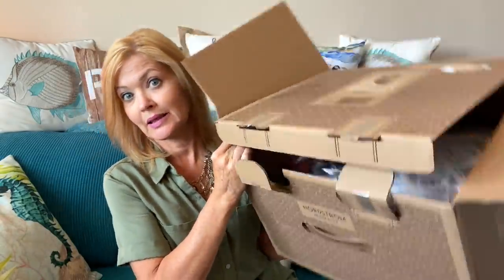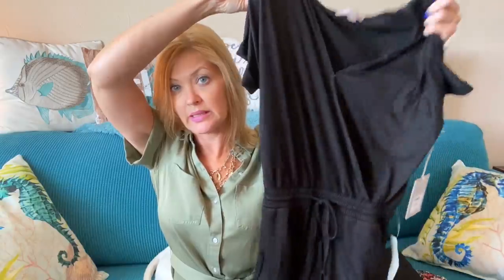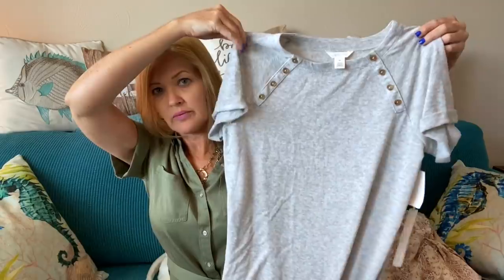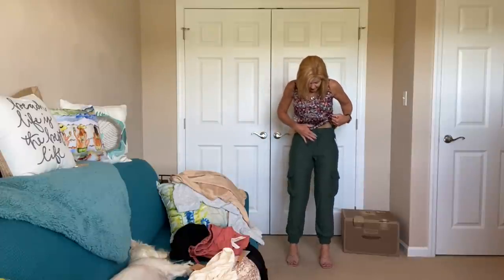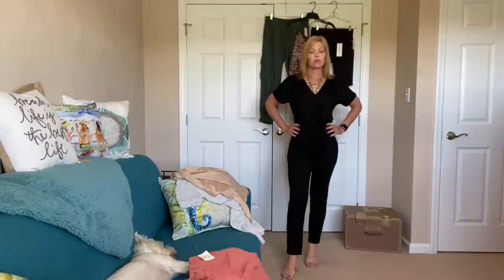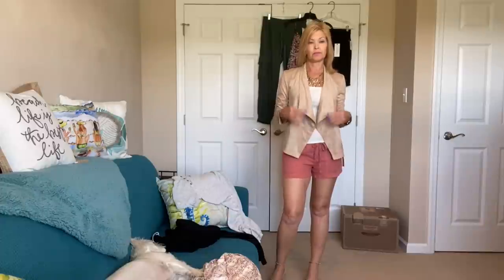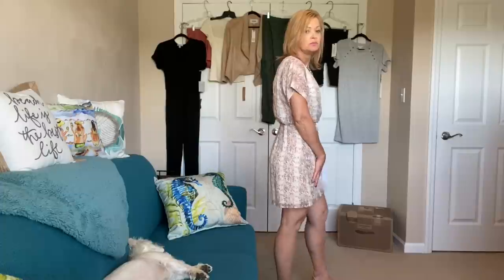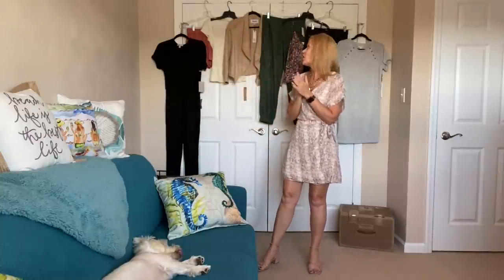Trunk Club | May 2020 | New Stylist | Pushing my comfort zone? Amazing Prices!!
Hi Everyone!

Sharing a fun Trunk Club with you!  How about the prices of these items?!  Help me decide if there are any keepers in this one.  :)

In this Trunk:

All In Favor Simone Floral Wrap Front Minidress $29.40 (returned)

BB Dakota Suede It Out Drape Front Faux Suede Jacket $35.60 (returned)

NSF Clothing Ivet Cargo Joggers $90 (kept)

Chelsea28 Faux Wrap Jumpsuit $88 (kept)

BP. Scalloped Satin Camisole $12.50 (returned)

Caslon Linen Shorts $49 (kept)

Caslon Button Detail T-Shirt Dress $59 (returned)

Reformation Bardot Top $48 (kept)

Marc Fisher LTD Jared Ankle Strap Sandal $89.98 (returned)

Vigoss Ace Denim Shorts $22.98 (Kept)